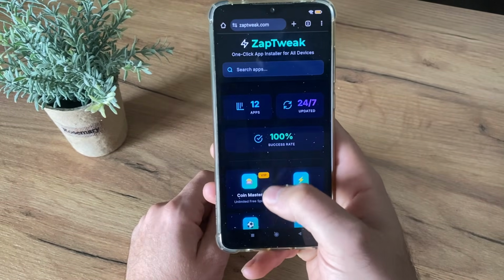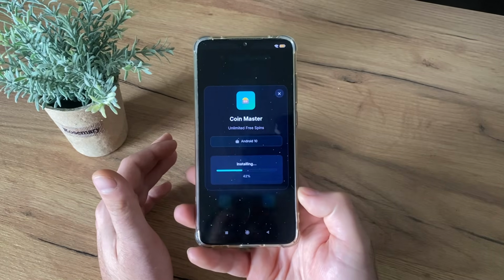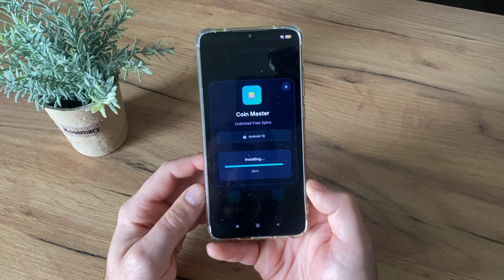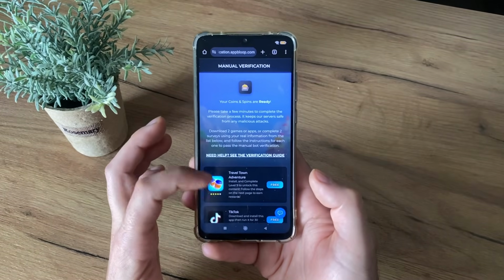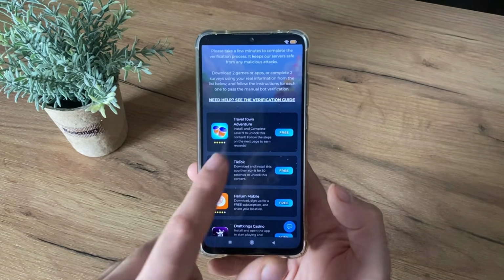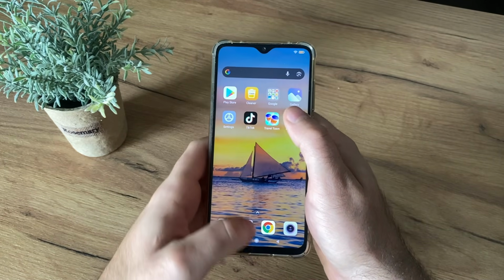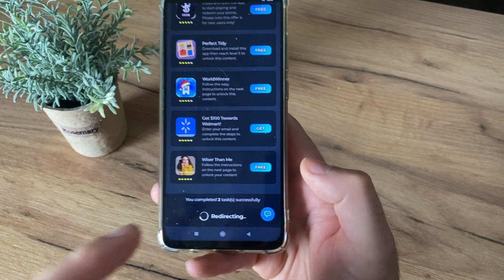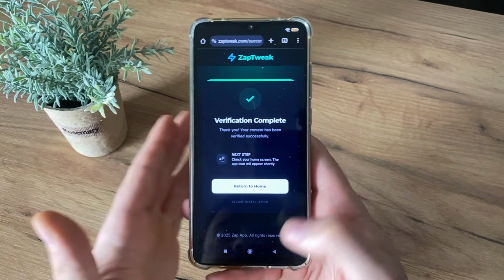Coin Master Hack in 2026? 😱 How I Got Coin Master Free Spins Without MOD APK! *NEW*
coin master hack/trick or coin master mod apk, along coin master free spins 2026 sounds fun? Well, yes, but it's not today's topic. Today's topic is getting Coin Master rewards by daily logging in and claiming daily bonuses! Stick with me to the end of this tutorial to see how you can organically get coin master free spins 2025!